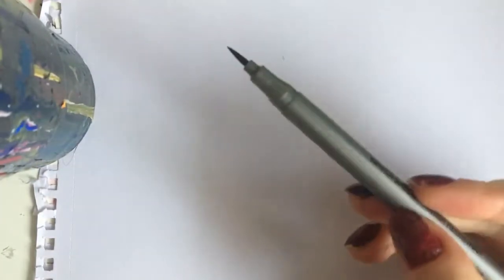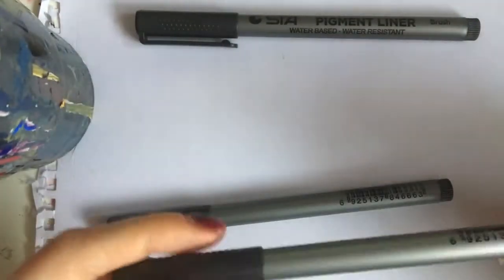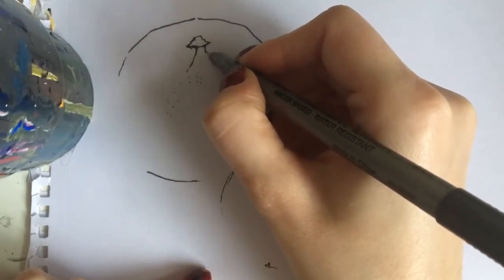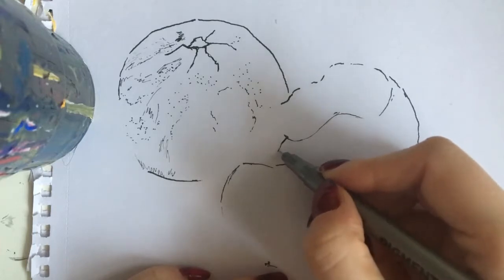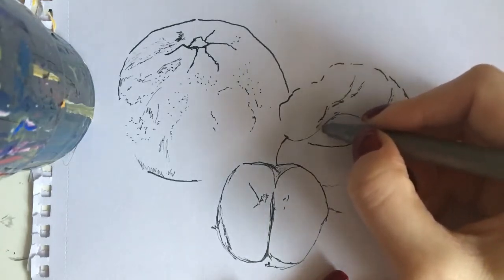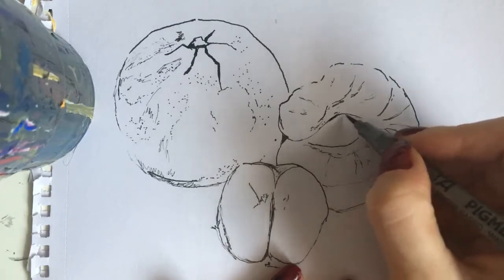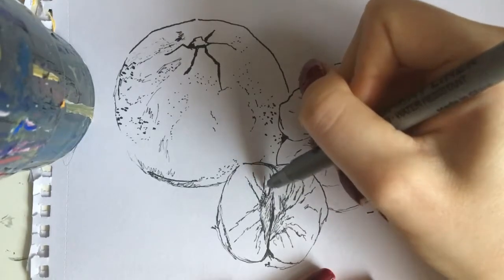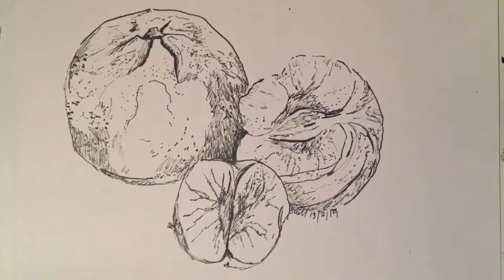Lets draw oranges | Fine liner on paper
Found some fruit so naturally, I want to draw it!

Materials used

Fineliner pens